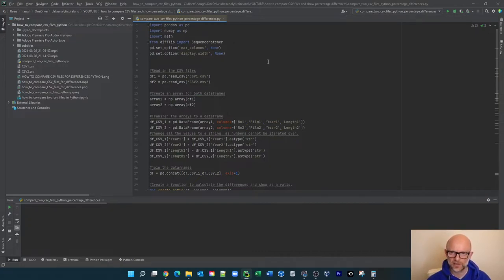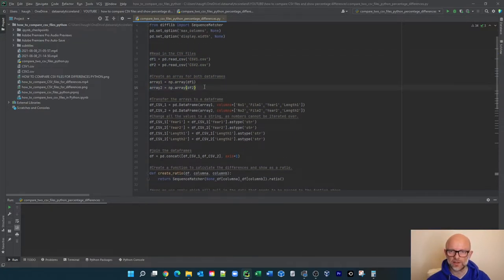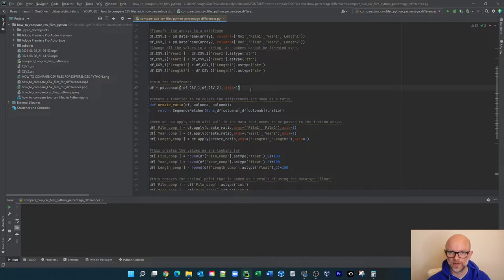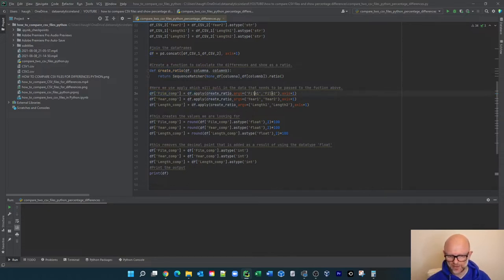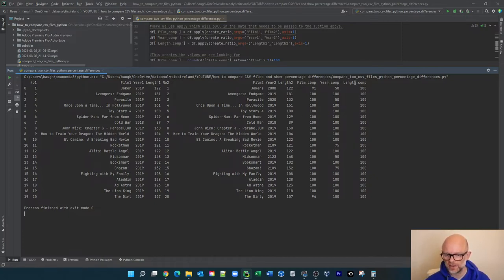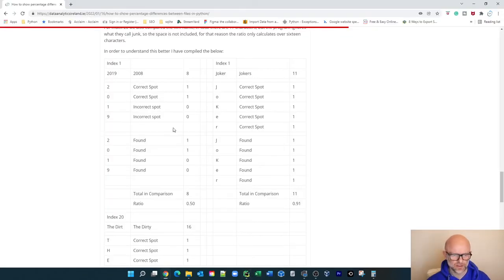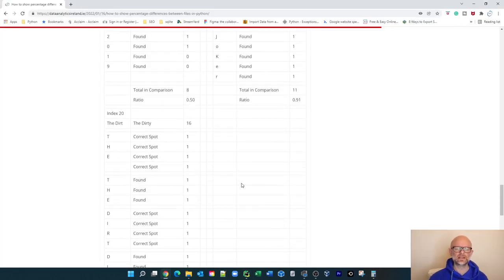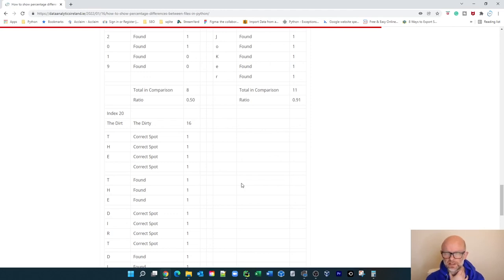How To Show Percentage Differences Between Files In Python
In this video on how to show percentage differences between files in python, we are looking to show the percentage matched in the output. It is a follow on from our previous video on how to compare CSV files for differences in Python. Here we discuss how to use  Python's sequence matcher which allows comparisons between data and then computes a ratio of how much they are matched, all the way up to 100%!

⏲⏲⏲Chapters ⏲⏲⏲
Intro 00:00
Code overview 00:29
Output review 05:52
SequenceMatcher output Explained 06:50
Subscribe 14:11